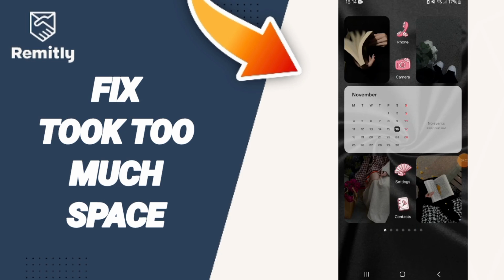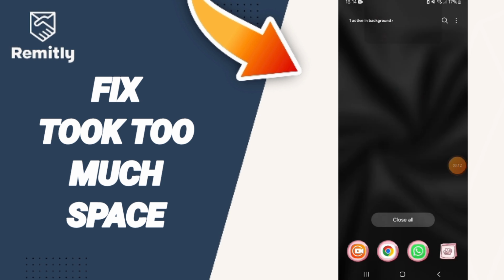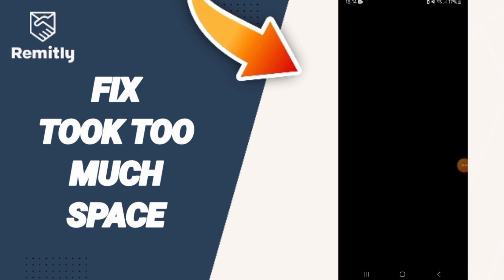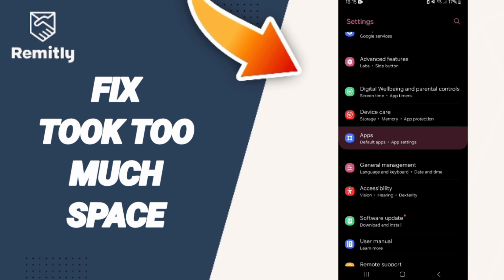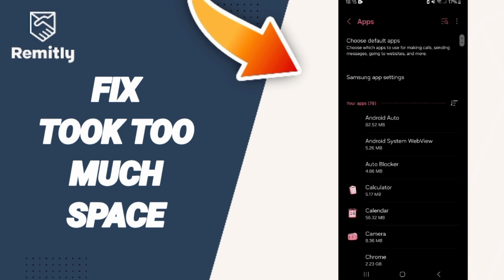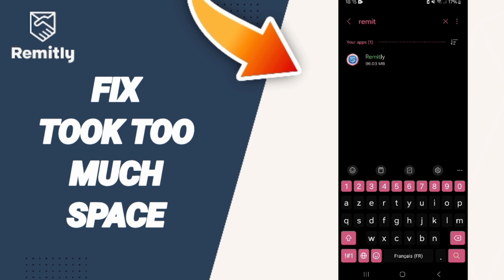How To Fix Took Too Much Space On Remitly Send Money & Transfer App